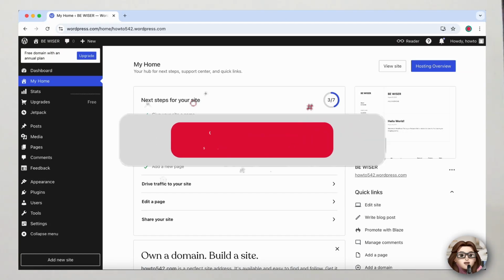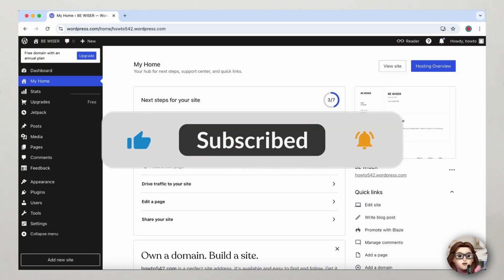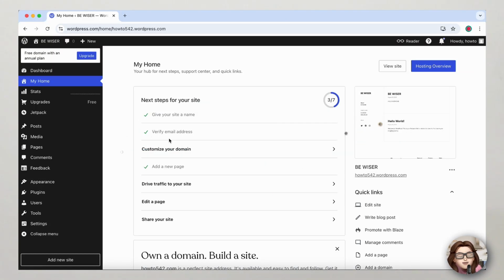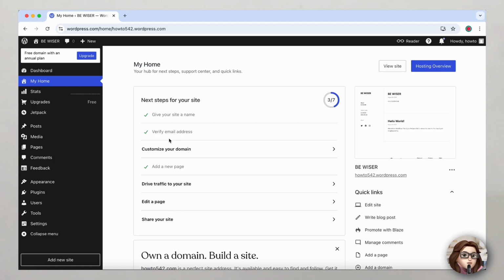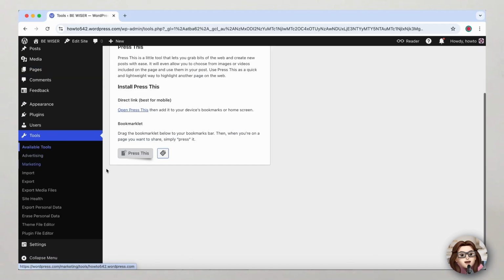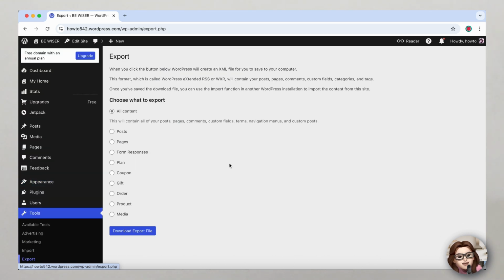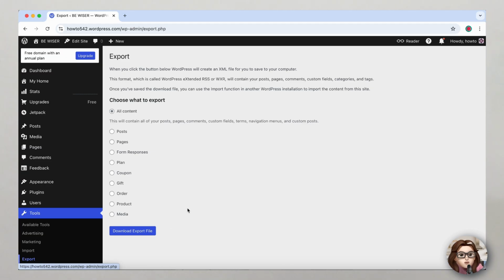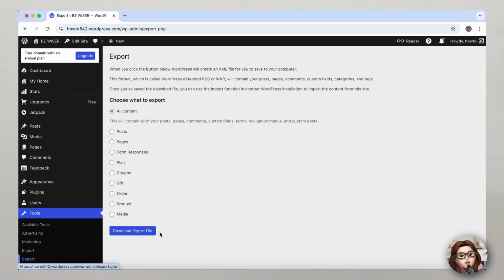How to Export WordPress Site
Do you want to know how to export your WordPress site quickly and safely? In this tutorial, I’ll guide you through the exact steps to export your entire WordPress website — including posts, pages, media files, themes, and plugins.

Exporting your WordPress site is an essential step if you’re planning to move to a new hosting provider, create a backup, or migrate your content. WordPress makes this process simple with built-in tools and plugins that ensure you don’t lose any important data.

✨ In this video, you’ll learn:

How to use the built-in WordPress Export tool

The difference between exporting content and a full site backup

How to export posts, pages, and media files

How to export your WordPress database for complete migration

The best plugins for exporting a full WordPress site

By the end, you’ll be able to export your WordPress site step by step without errors and ensure that all of your files and content are safe and ready to be imported wherever you need.

This video shows you How to Export WordPress Site  Easily! Watch this Video till the end to learn How to Export WordPress Site.

Were you able to figure out How to Export WordPress Site? Share this with your friends who want How to Export WordPress Site.

Problem Solved in this Video-:

What Do you Think of How to Export WordPress Site?